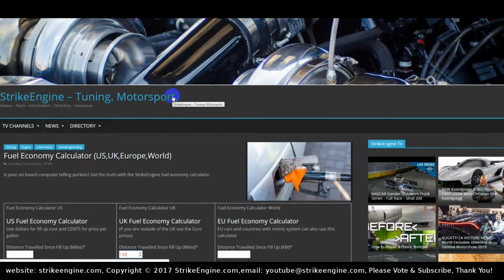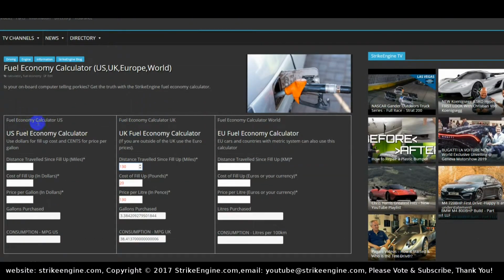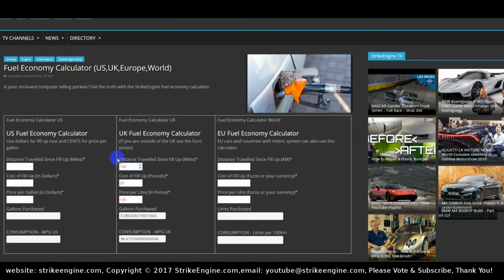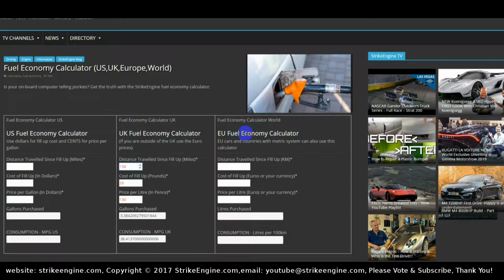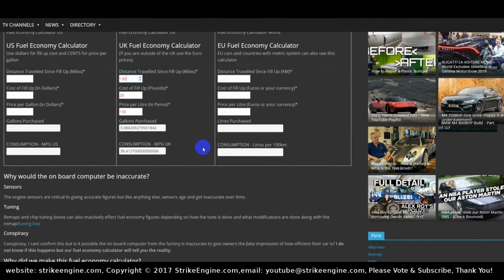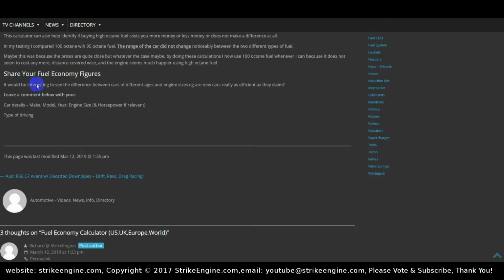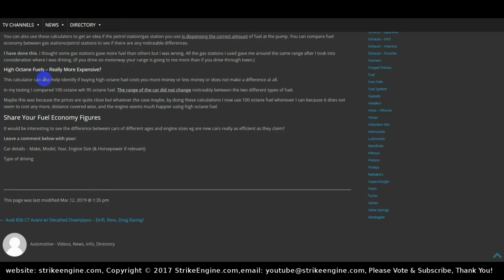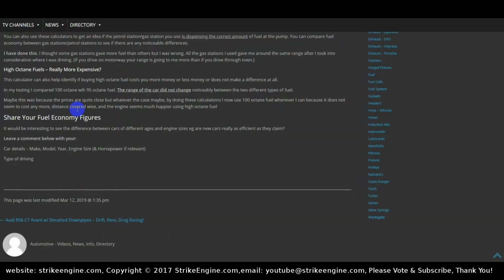Fuel Economy Calculator - Online & Free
Check your fuel economy against the factory computer. Check your petrol station is giving you the correct amount of fuel.

Time Stamps (Click the time to go to that part of the video)
0:16 3 Calculators depending where you are in the world (Gallons/litres/kms/miles)
1:17 Why would you use it?
1:25 Why did I make this calculator?
1:47 Others uses for this fuel economy calculator. What you can check with this tool
2:22 Is high octane fuel really more expensive to use (V Power,BP 100, Tesco 100)
2:59 Share your fuel economy fuel figures!
3:39 Wrap up.